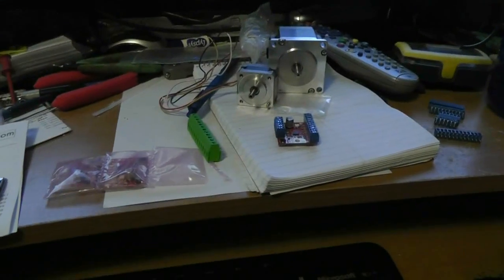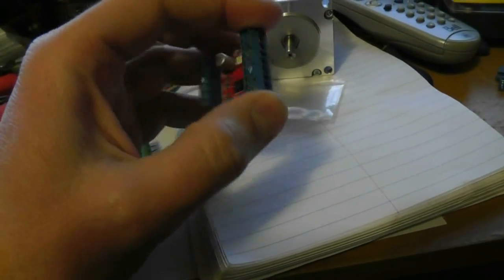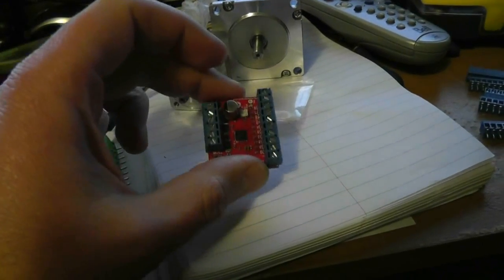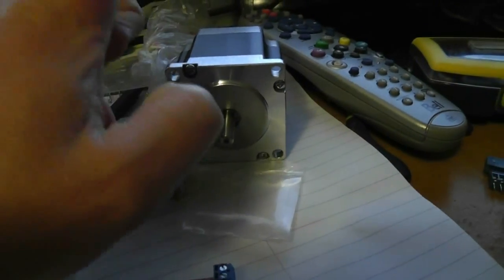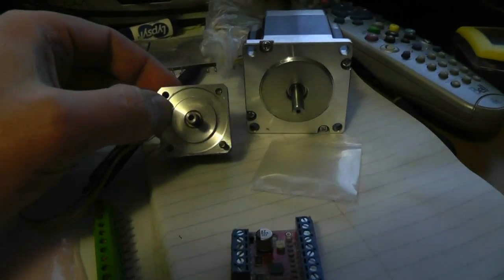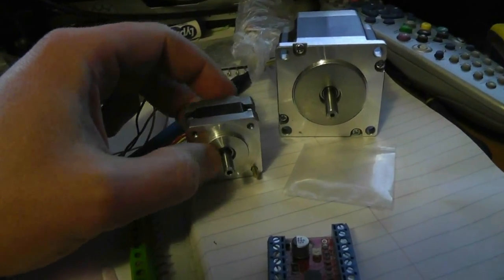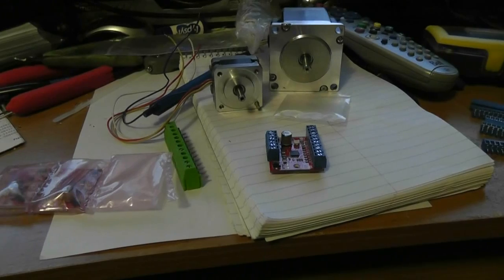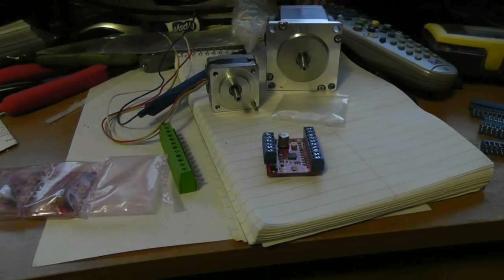Mini Clamp-On CNC Plasma Cutter - Starting Rev2 Electronics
Got some of the new electronics so I decided to start building them into a better shielded case.